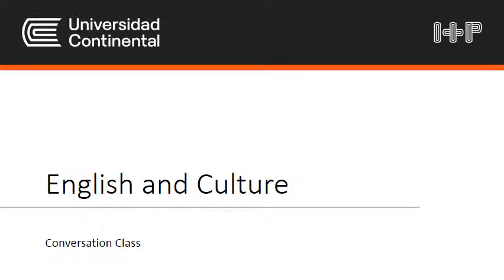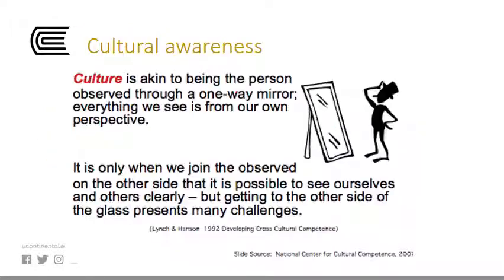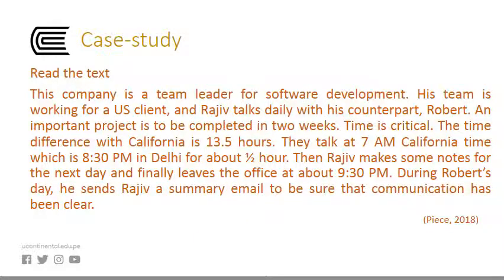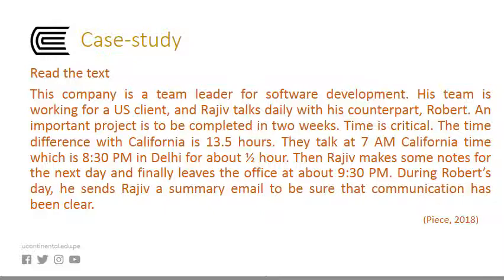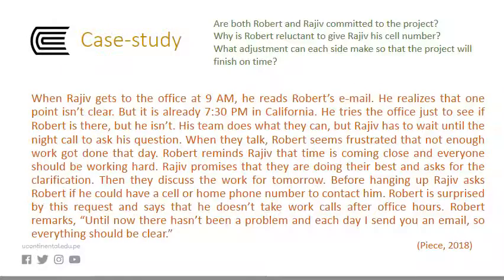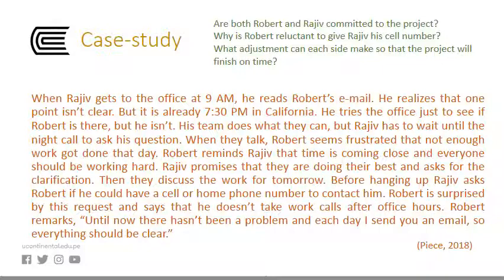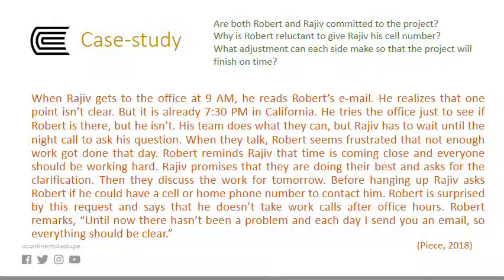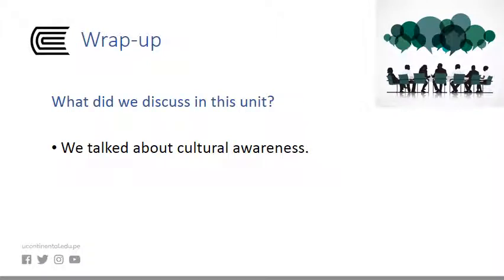English and Culture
Conversation Class
OA Semana 15